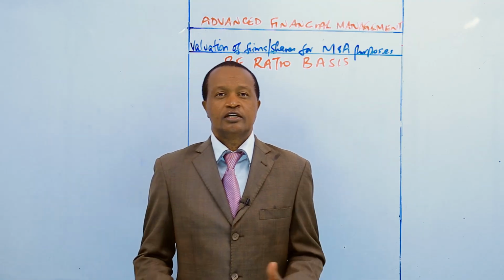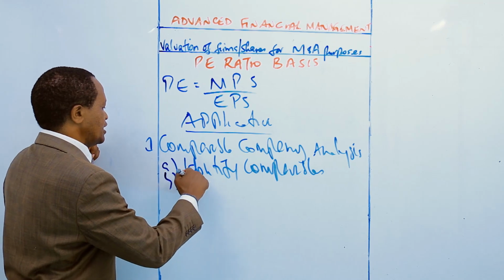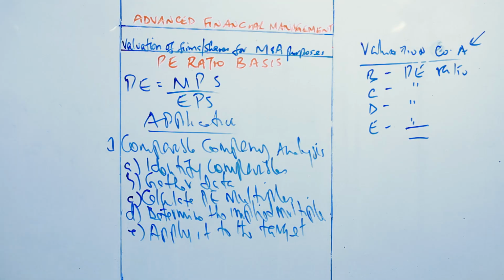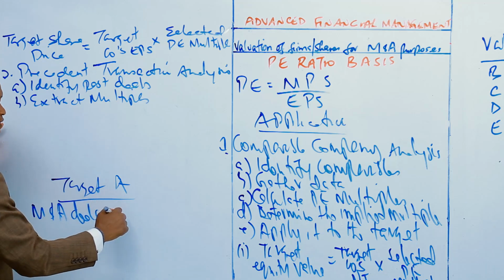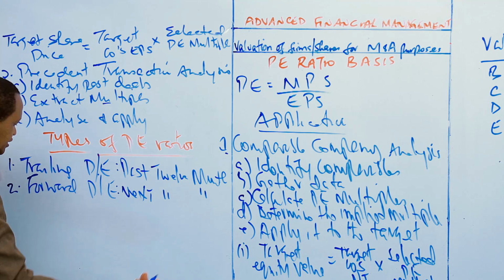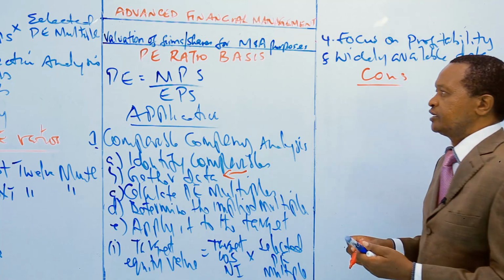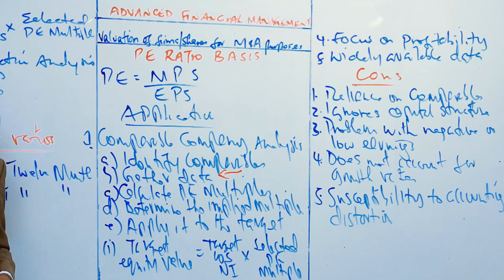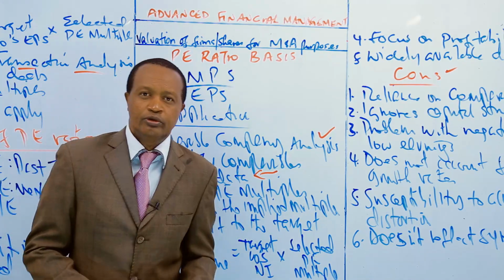L8B-VALUATION OF FIRMS-SHARES P/E RATIO BASIS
Learn how to evaluate firms and shares using the Price-to-Earnings (P/E) Ratio in Lesson L8B. Discover how the P/E ratio helps investors assess a company’s market value relative to its earnings and make informed investment decisions.

📘 Key Topics Covered:

Introduction to the P/E ratio and its significance in valuation

Calculating and interpreting the P/E ratio

Comparing firms using P/E ratios

Applications in investment decisions, portfolio management, and business analysis

🎓 Best For:

Finance, Accounting, and Business Management students

Professionals preparing for finance exams or investment certifications

Investors and analysts seeking practical valuation techniques

📚 Learn With Manifested Publishers:
Access video lessons, notes, and exercises to strengthen your understanding of P/E ratio valuation and its practical application in evaluating firms and shares.